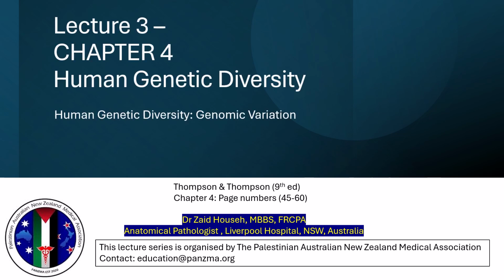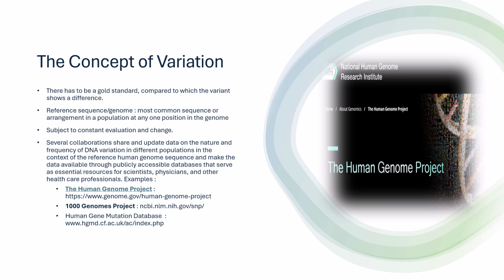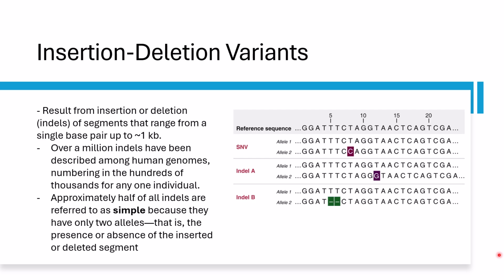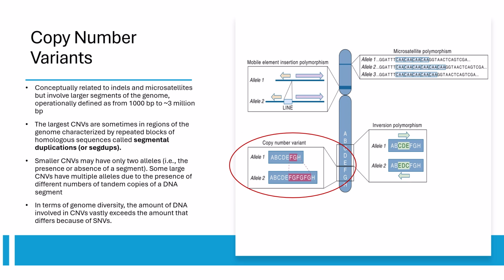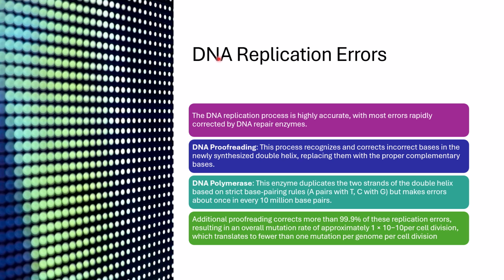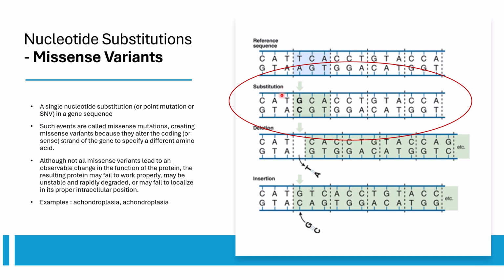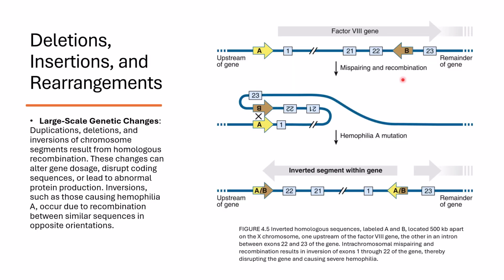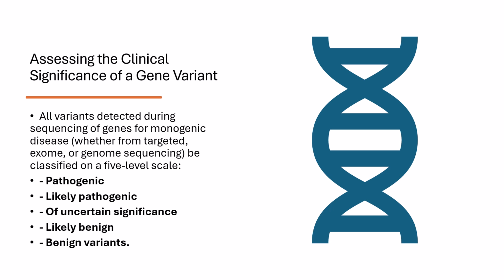lecture 3 - Human Genetic Diversity Genomic Variation ZH